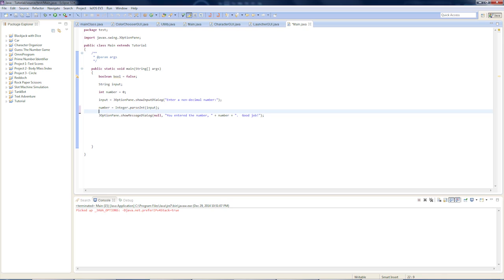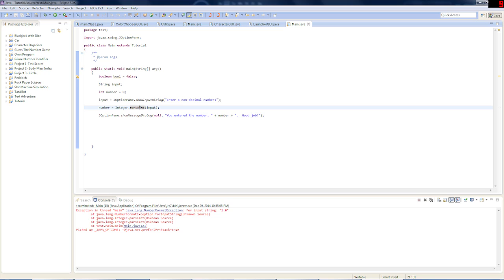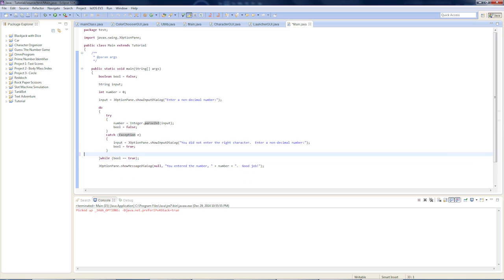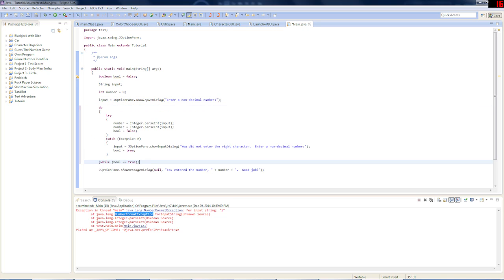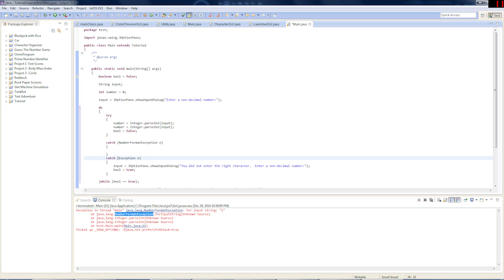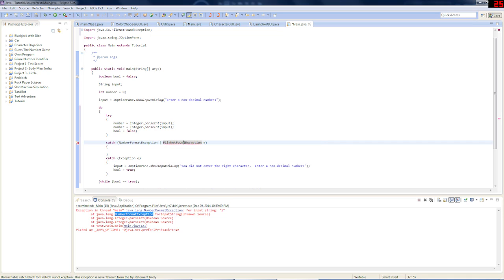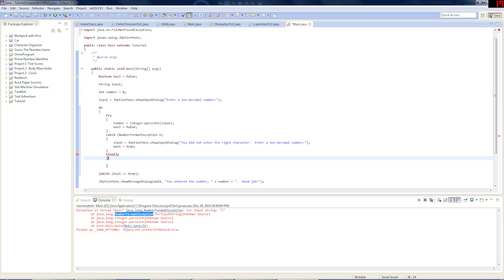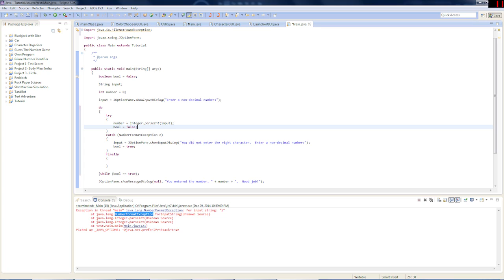Ace's Guide to Java Programming Part 10: Error Handling Using Try-Catch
This episode covers how to make sure your code can properly handle errors without crashing.